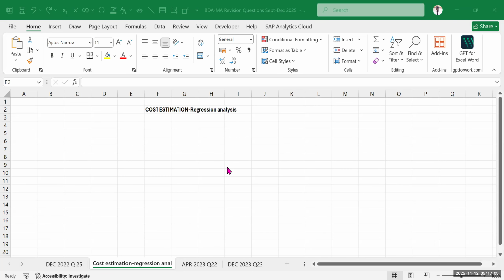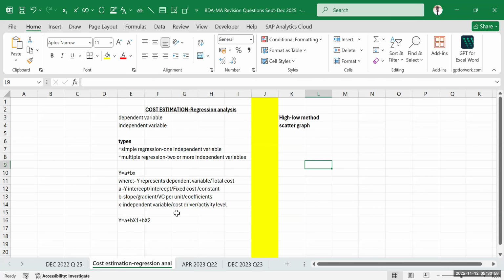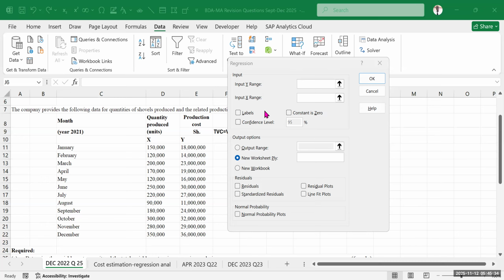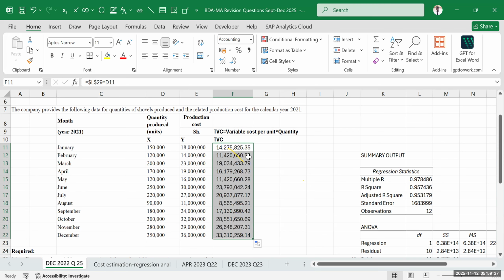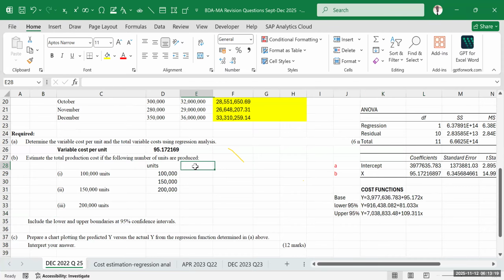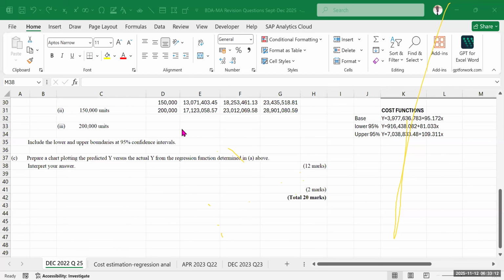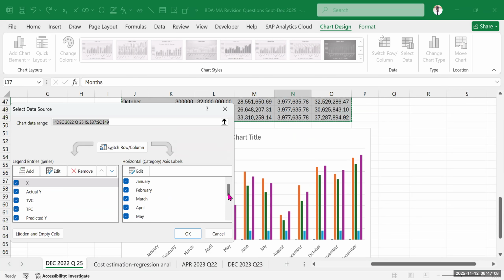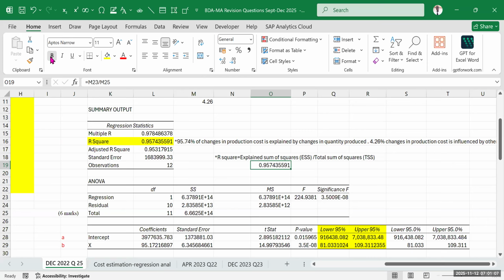BDA MA Regression Analysis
Join a learning experience designed to equip you with real-world expertise.
📚 Courses Offered:
✅ Business Data Analytics (BDA) – Analyze and interpret data like a pro!
✅ Advanced Excel – Master formulas, automation, and data visualization.
✅ Practical Accounting – Get hands-on with real-world accounting scenarios.
✅ QuickBooks, iTAX, Sage & Tally – Learn essential financial tools used by top businesses.

✔ Practical, job-ready skills that give you a competitive edge.
✔ Flexible learning to fit your schedule.

💡 Don’t Wait—Take the First Step Today!
This is your opportunity to gain the skills that employers value and businesses rely on. Secure your spot in the May 2025 Intake and unlock endless career opportunities.
🎯 Invest in Yourself, Upgrade Your Skills, and Secure Your Future!